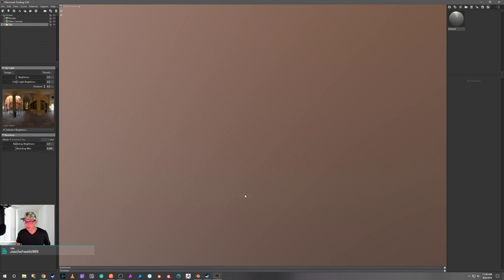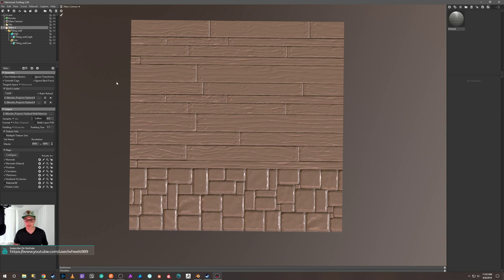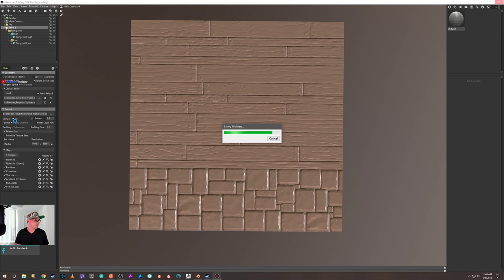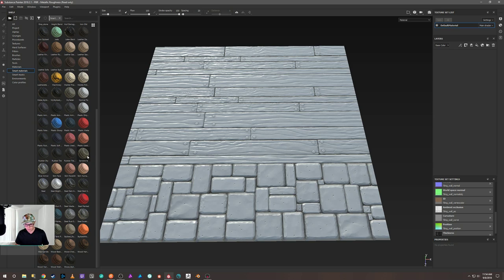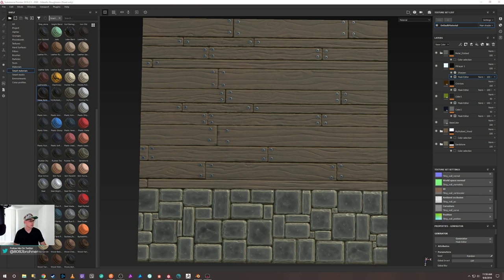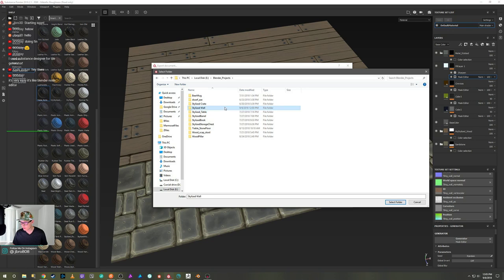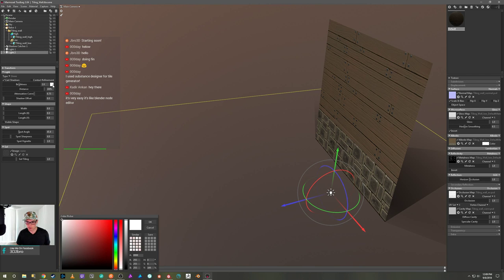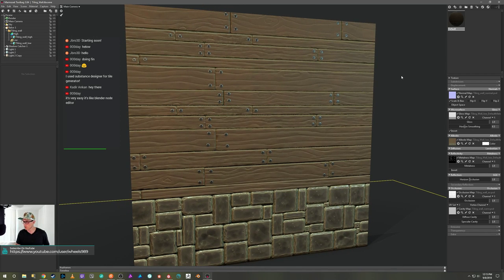Baking in Marmoset Toolbag 3 - Stylized Wall Part - 3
In this stream I'll be taking the tiling wall I blocked out in Blender and sculpted details on in Zbrush and baking out the texture maps in Marmoset Toolbag 3 and for painting in Substance Painter